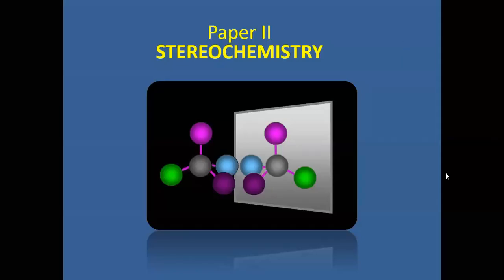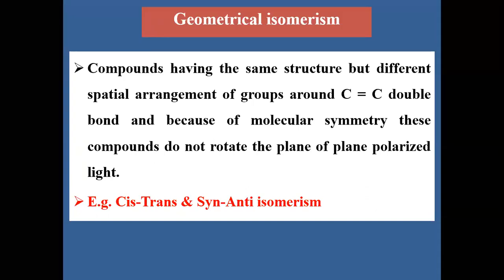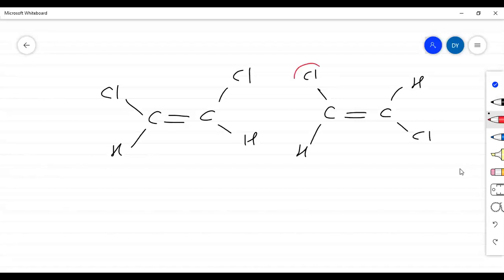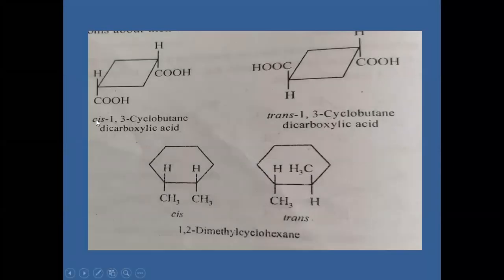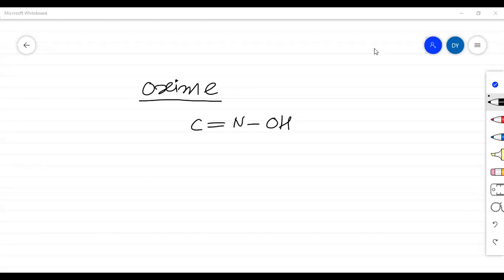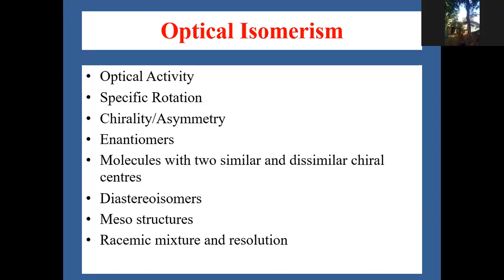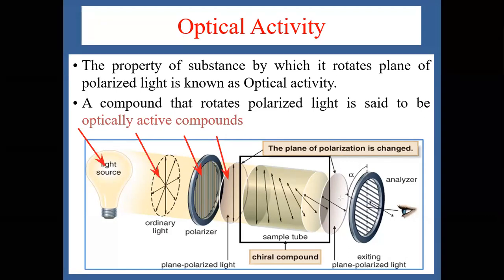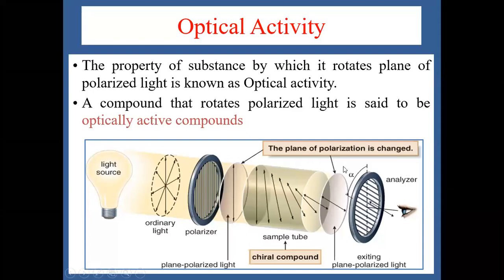Stereochemistry Introduction | Stereoisomers | Basic Concepts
Document from Dr Yadav D